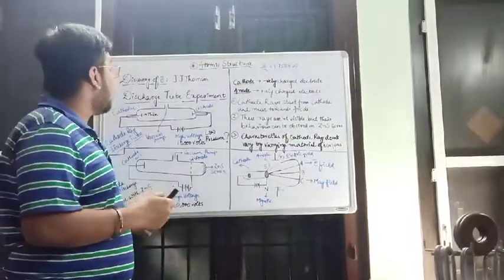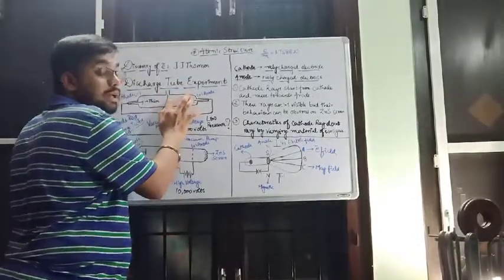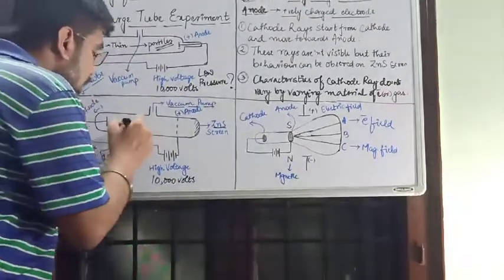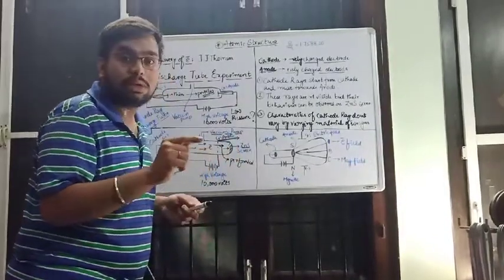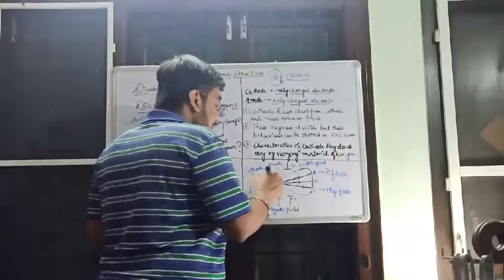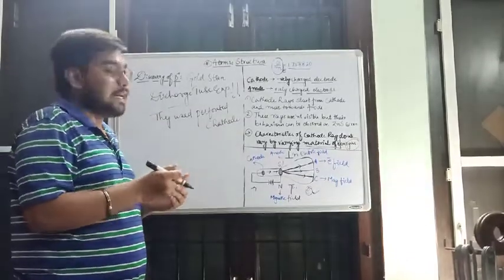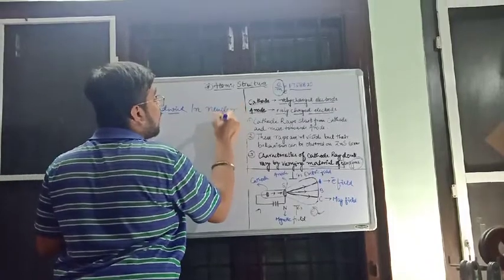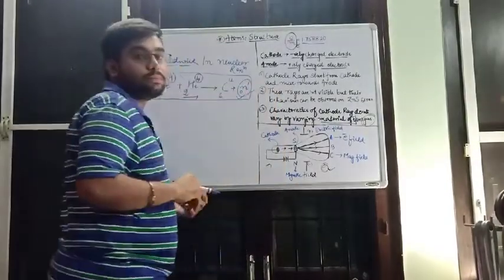Discharge tube experiment and discovery of neutron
In this lecture I have covered discharge tube experiment and discovery of electron, proton, and neutron. The notes will be provided on telegram channel. Stepping into chemistry.
Enjoy learning 😊🥰